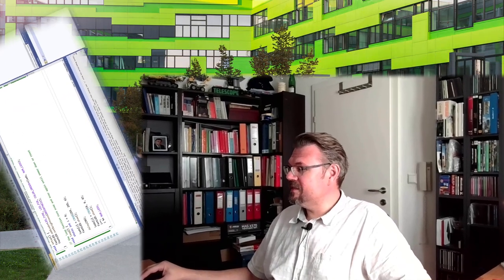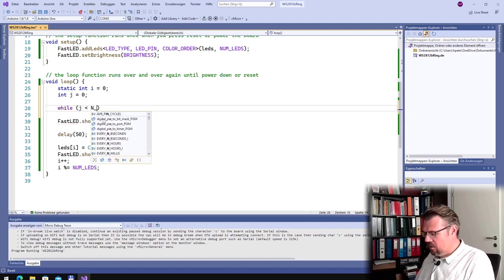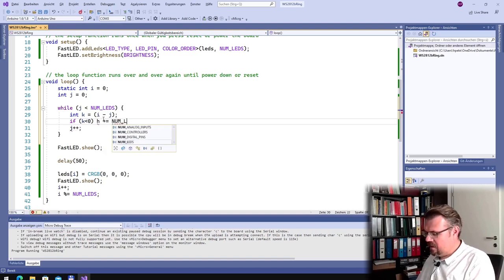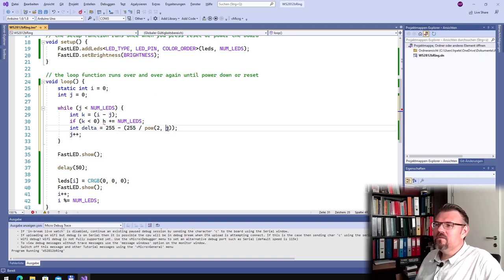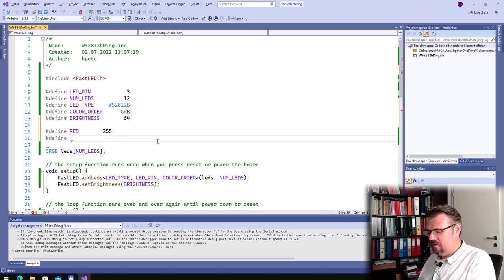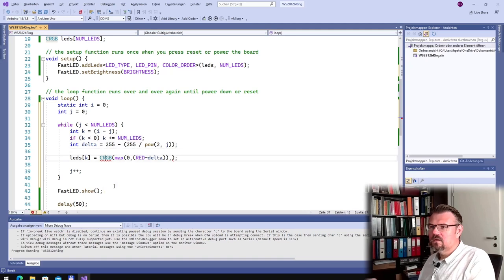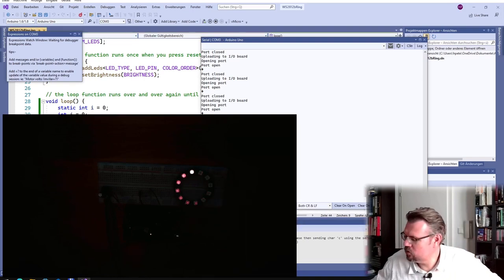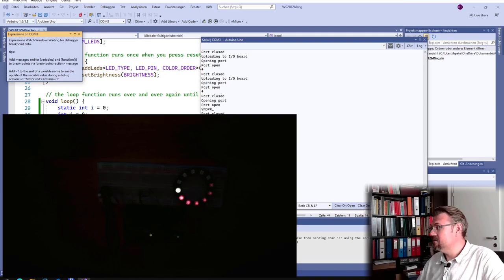PRLR 02: LED Ring Glow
The intelligent RGB LEDs WS2812b in action. I am using a ring and want to let lit look like a comment cycling around. With a glowing "hard" and a fading tail.